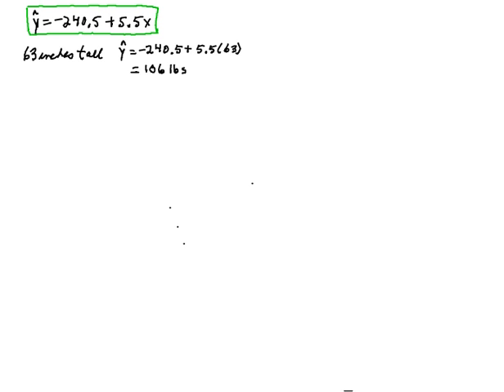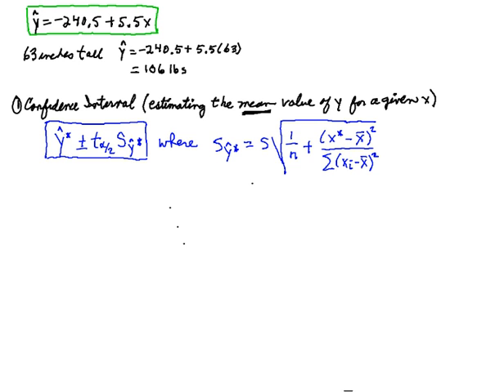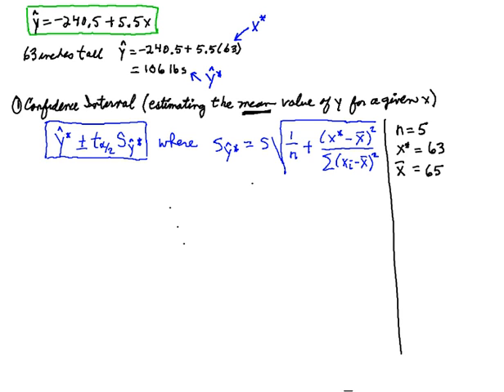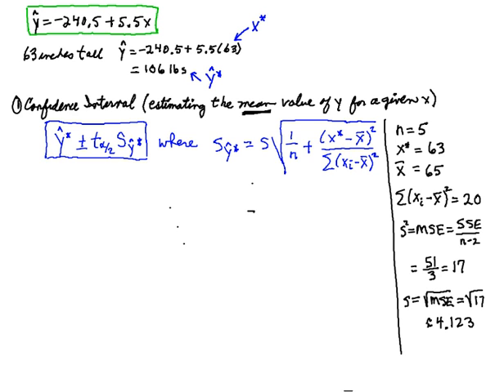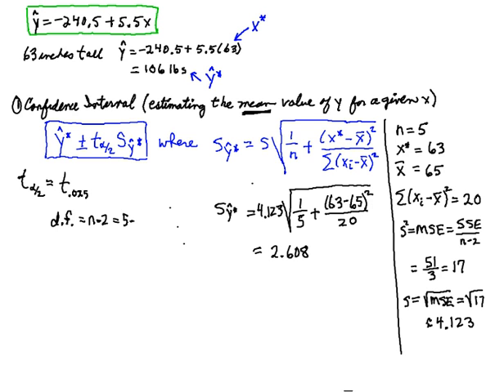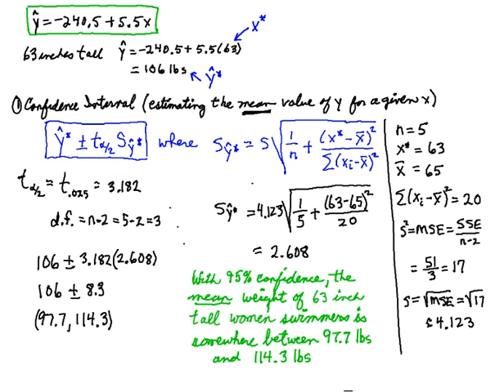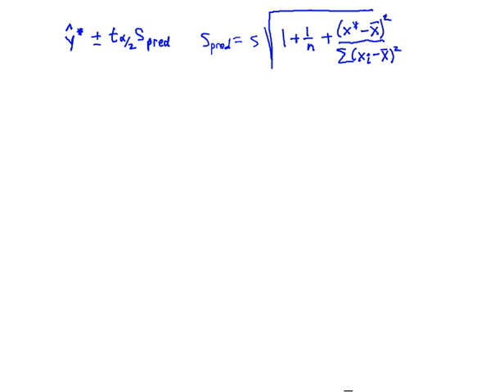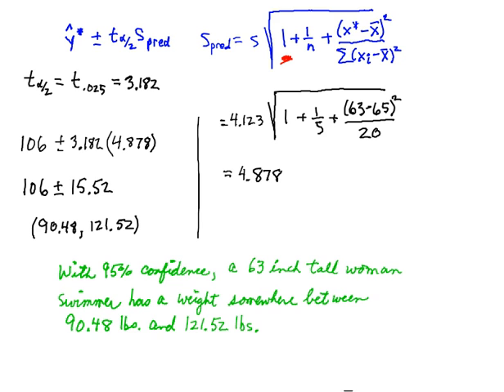MAT 2180 Interval Estimates 14 6